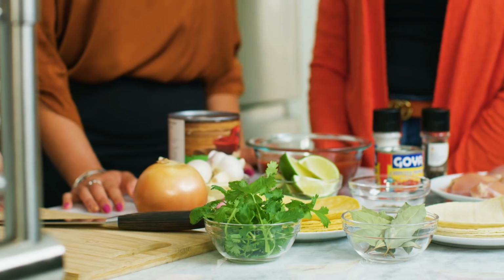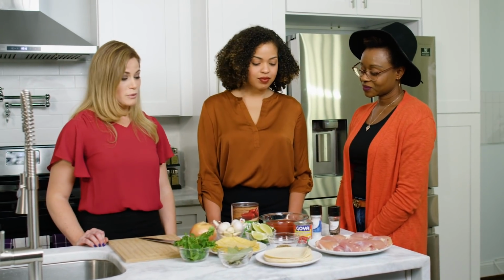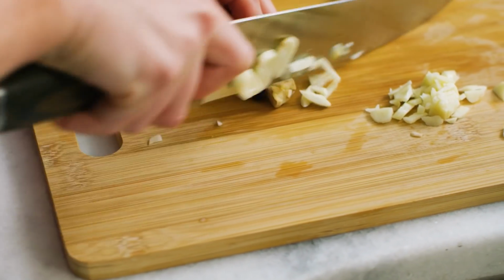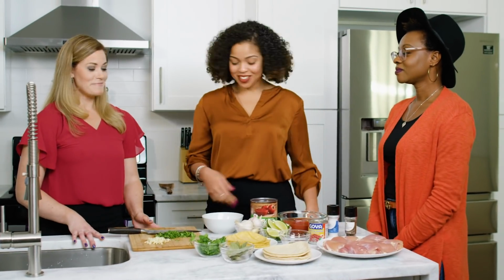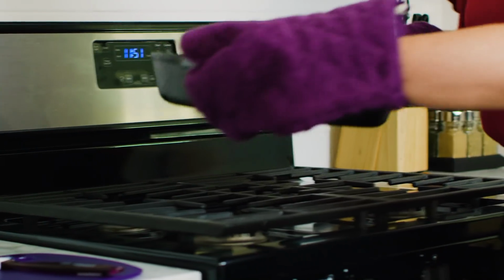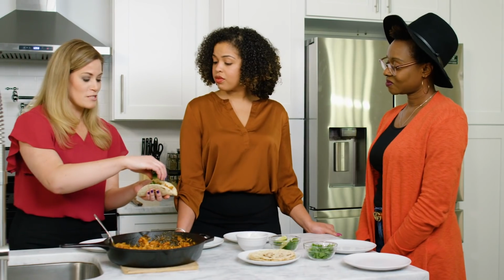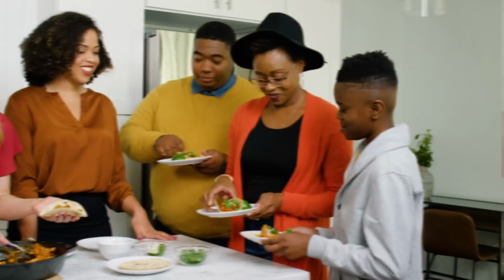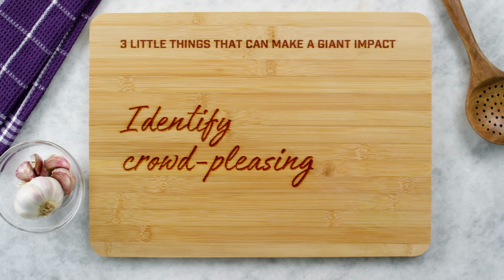On Your Plate | Living with Dietary Restrictions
Do you have trouble deciding what to cook for your family? Imagine adding dietary restrictions as a factor. Watch to see how Giant nutritionists Kristen and Jillian helped Danielle find meals that are enjoyable for her family and also accommodate her allergies. Links to the recipe and other helpful resources are below!